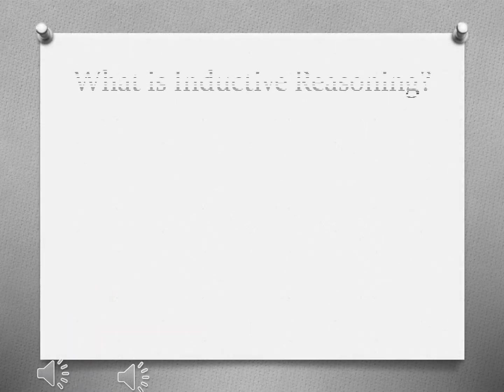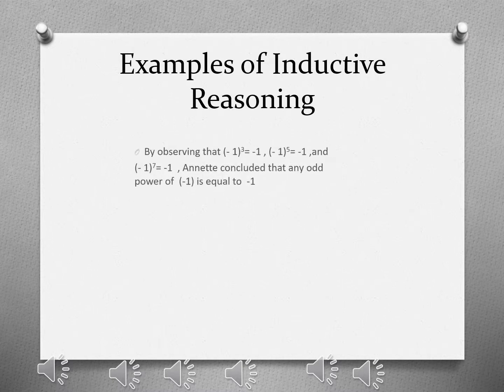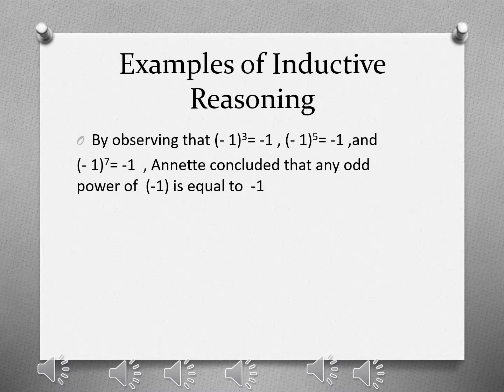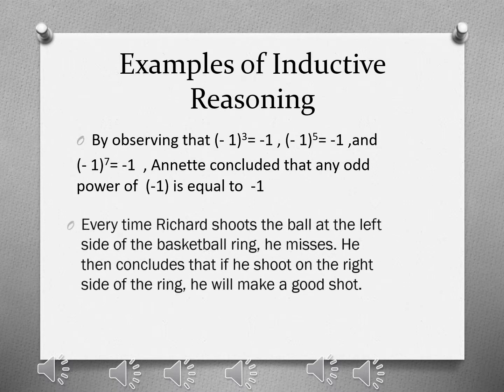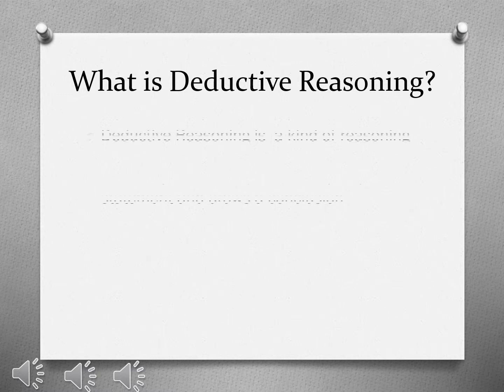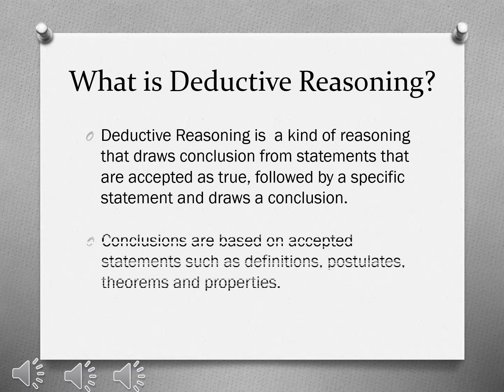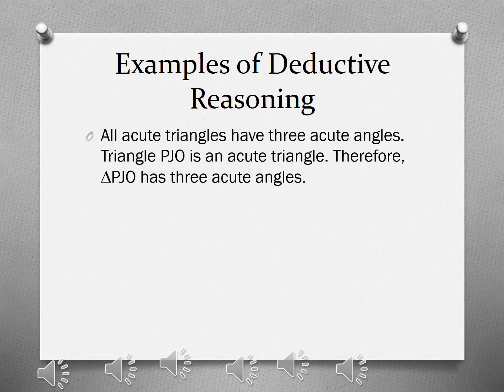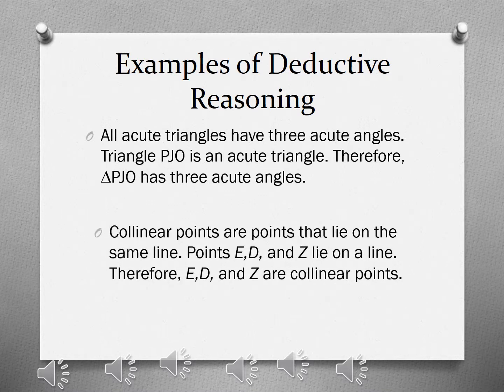Inductive and Deductive Reasoning